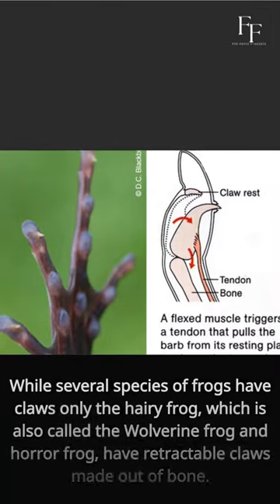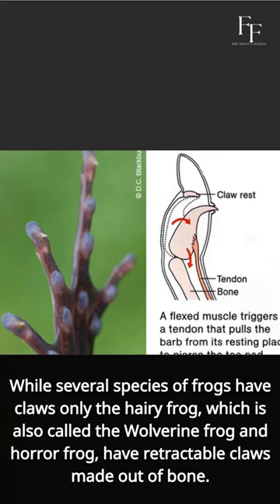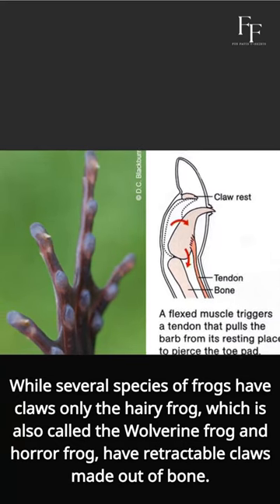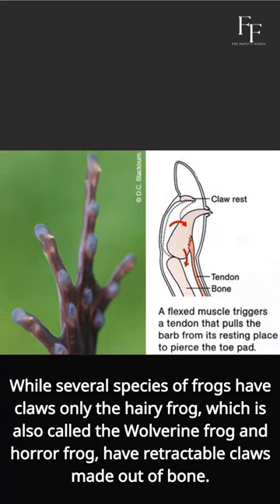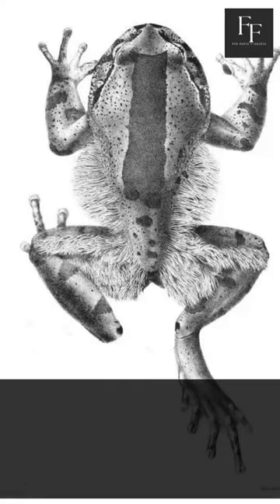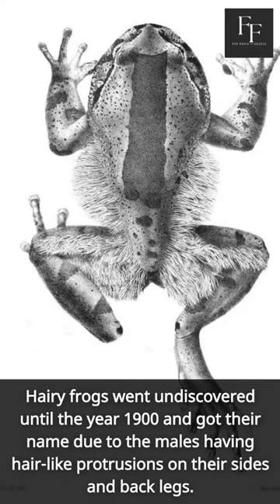Never Brush This Hairy Frog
Hairy frogs which are also called Wolverine frogs are the only species of frog that have retractable claws made out of bone. They are named after the hair-like protrusions found on the sides and back legs of male frogs.

Hairy frog claws: Pic By Blackburn, Art by Mariel Furlong, National Geographic staff